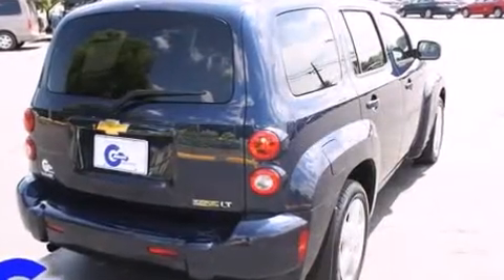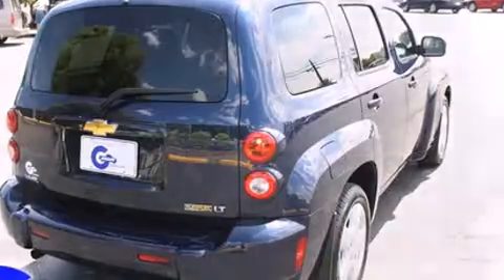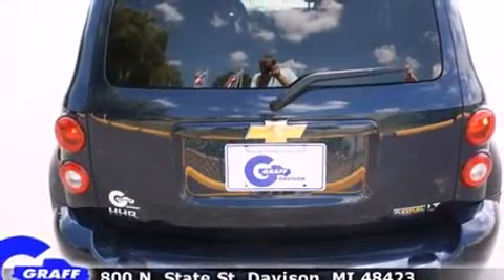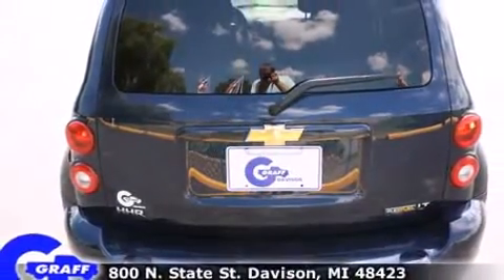Used 2009 Chevrolet HHR - StockID: 6-80500A - Hank Graff Davison, Flint Chevy Dealer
- Check out this 2009 Chevrolet HHR has the sought after LT trim! This vehicle has around 32K, and comes with a five day/150 exchange policy. This 2009 HHR is a one owner SUV as reported by an AutoCheck Report. A few of the hot options are: abs brakes, am/fm radio, air conditioning, remote keyless entry, power driver seat, cd player and cruise control. This show room ready 2009 HHR is a great find! The imperial blue metallic paint is in fantastic condition and the ebony interior appears to be smoke free. Come on down and take this SUV for a test drive, the engine sounds great and you'll love the silky smooth transmission.  Our experienced sales staff is eager to share its knowledge and enthusiasm with you.

Year: 2009
Make: Chevrolet
Model: HHR
Bodystyle: SUV
Engine: I-4 cyl
Trans.: Manual-5
Miles: 32399
Exterior: Imperial Blue Metallic
Interior: Ebony

Hank Graff Chevrolet Davison
Address:
800 N. State St.